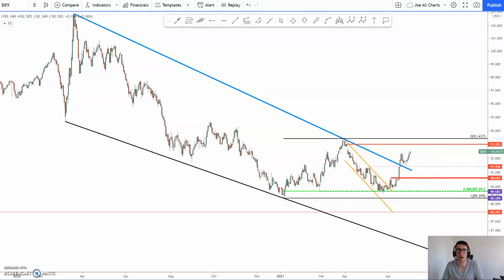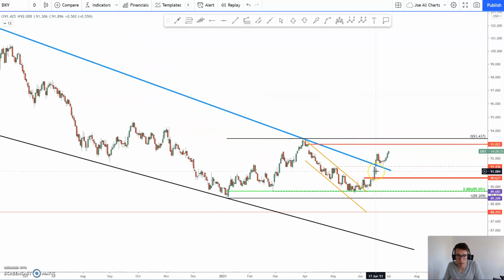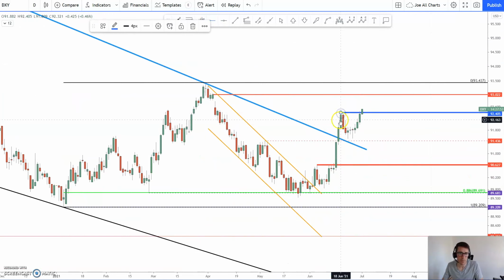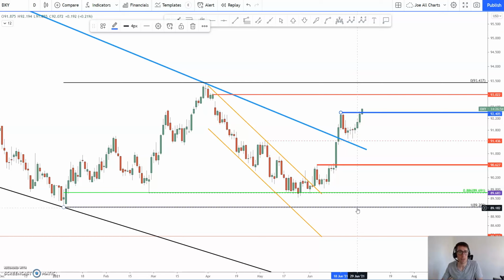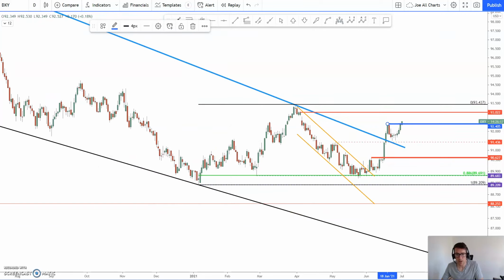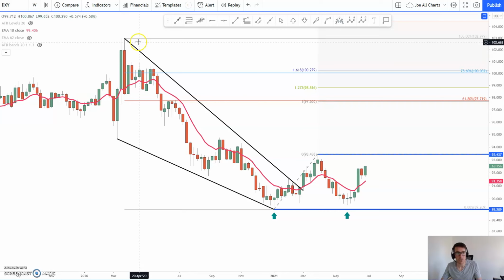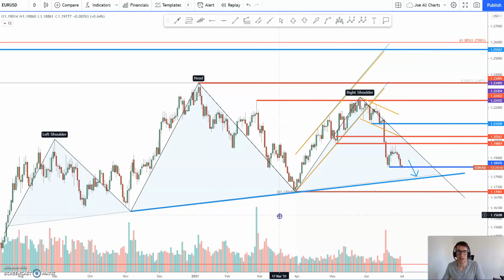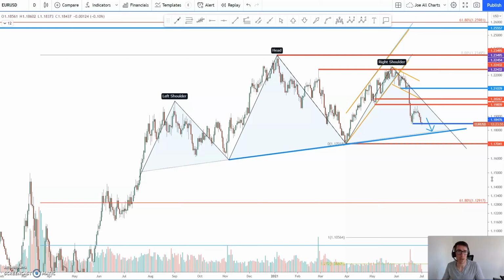Dollar strengthened with further short covering ahead of Friday’s jobs data.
ADP data recorded an increase in private-sector payrolls of 692,000 for June and well above consensus forecasts of 600,000, although the May increase was revised down to 886,000 from 978,000. There were strong gains in the services sector with the increase driven by the leisure and hospitality sector, but ADP commented that employment was still around 7 million below pre-covid levels. The dollar secured a limited advance following the data as confidence in the labour market was sustained.

The dollar maintained a firm tone through the month-end fix and EUR/USD dipped to lows around 1.1850. The US currency overall posted the strongest monthly advance since November 2016 and maintained a firm tone on Thursday as EUR/USD traded at 12-week lows just below the 1.1850 level.

Access more Trading Signals and Trade Ideas From FCA Regulated Experts Signal Centre